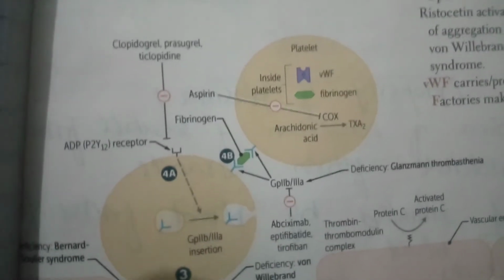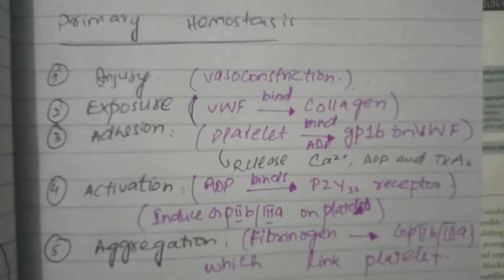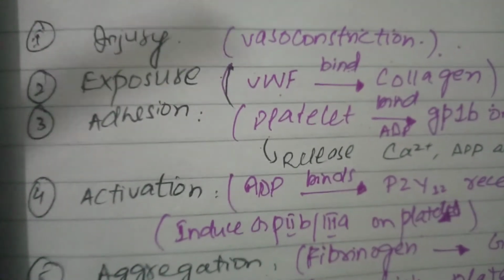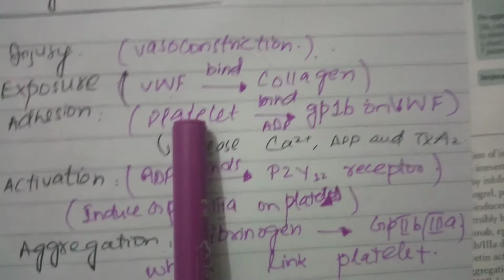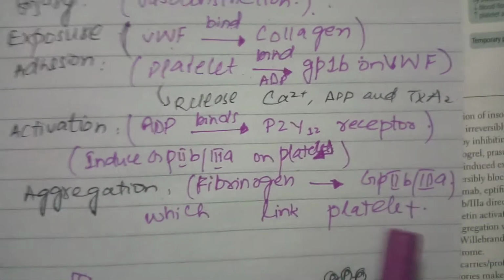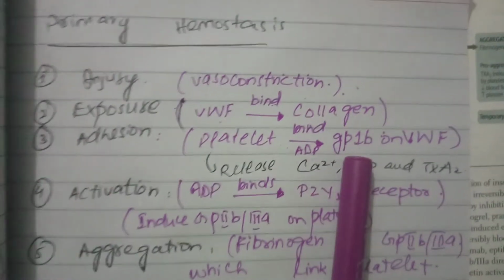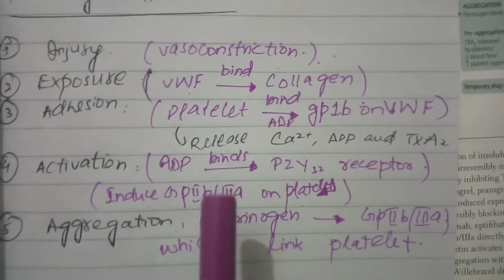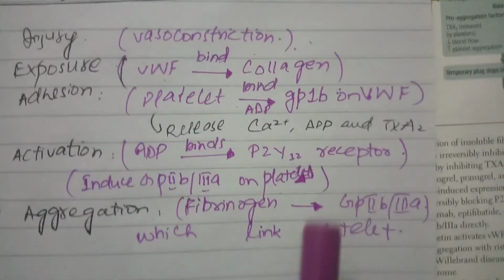PRIMARY HEMOSTASIS.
Hi Everyone!
I have made another story to learn all the steps of primary hemostasis. And thought to share it with you. Hope you like it.